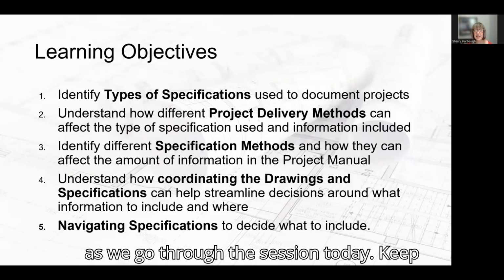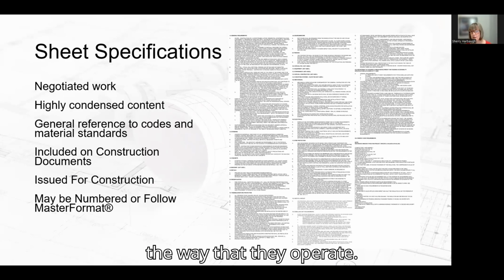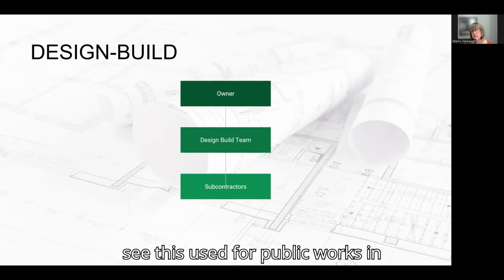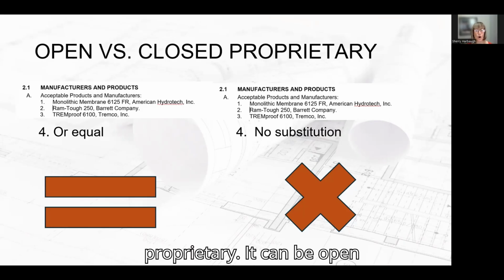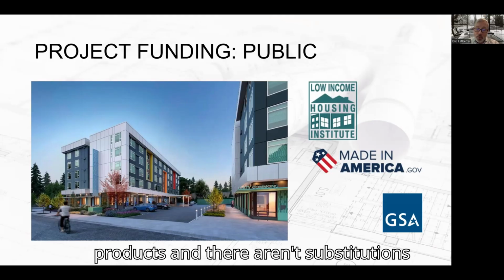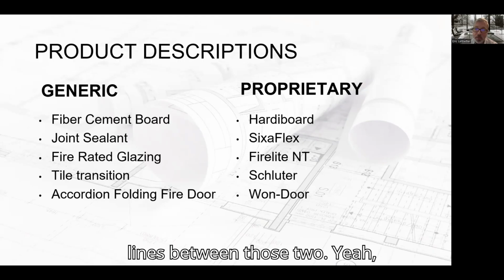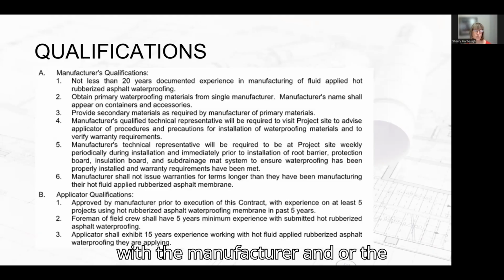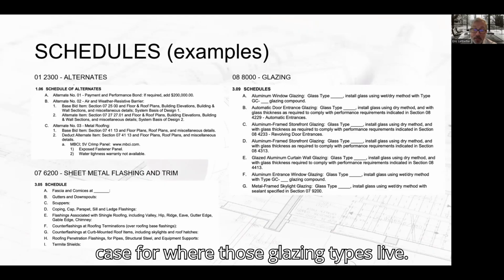Right Sizing Your Manual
Sherry Harbaugh and Eric Letbetter discuss what should be included in your project manual.